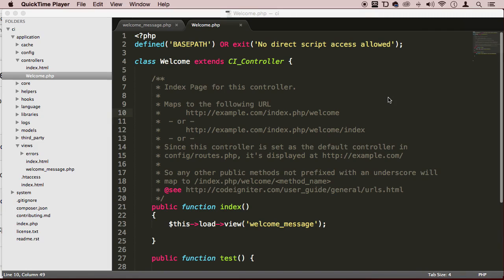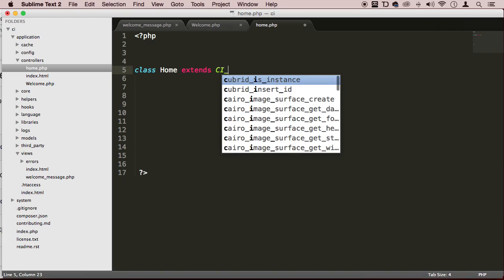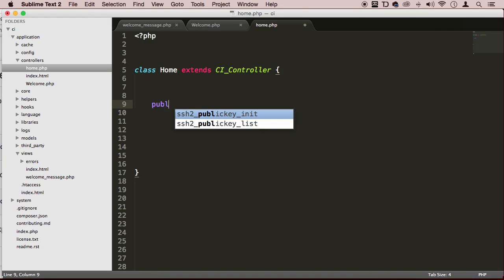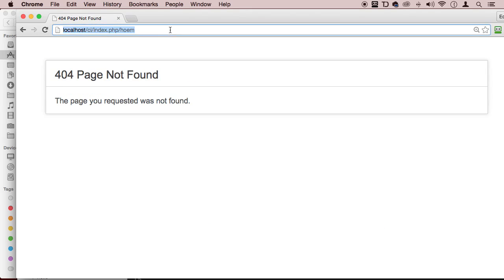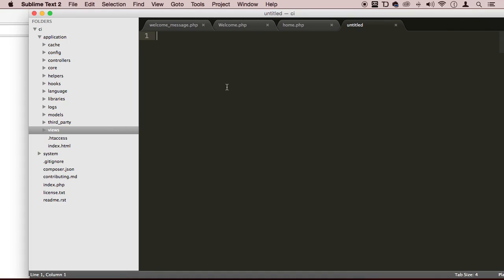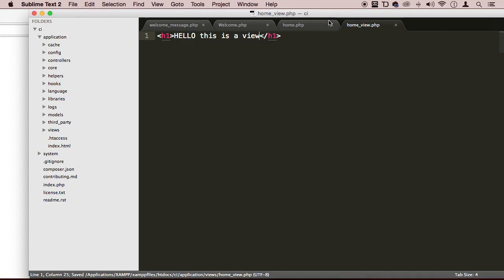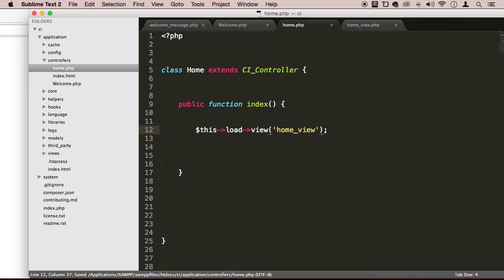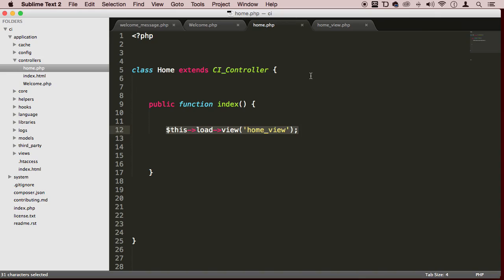7. Creating custom controllers || Codeigniter